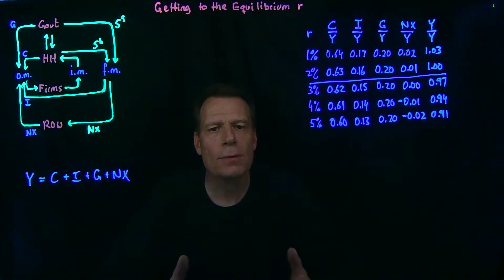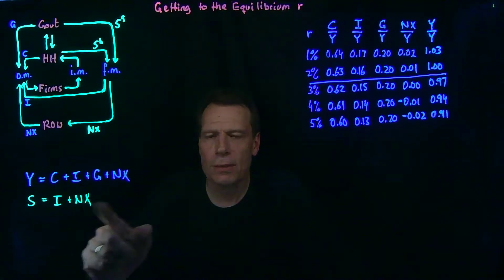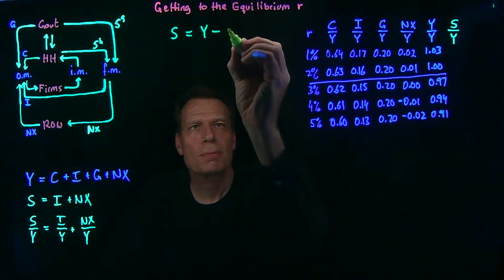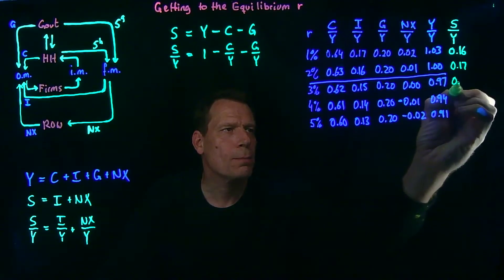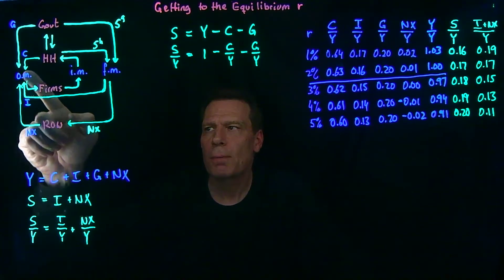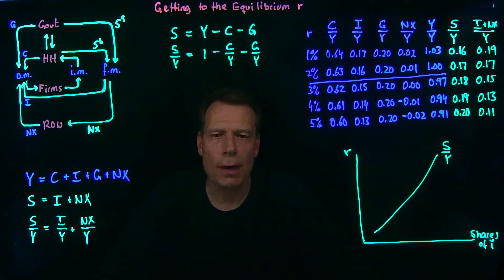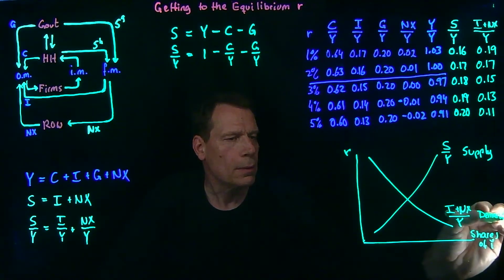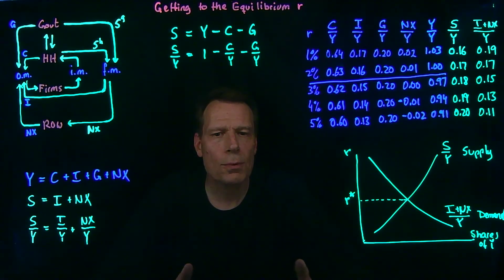27.3 Getting to the Equilibrium r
In this video, we use the second of our equilibrium equations from the circular flow diagram -- S=I+NX. In the process, we see the emergence of an economy-wide demand and supply curve that directly determines the equilibrium real interest rate in the economy.